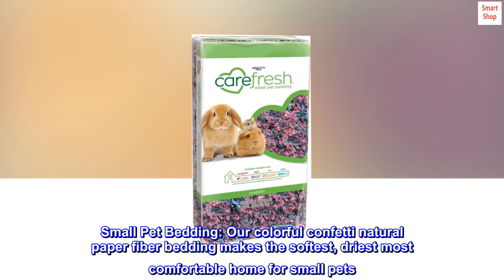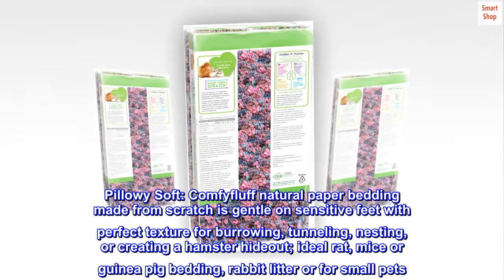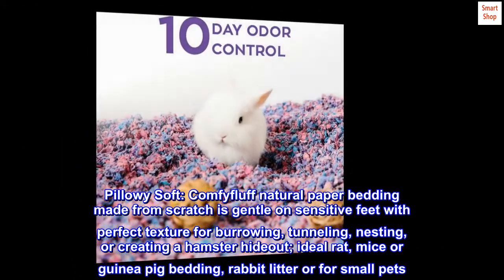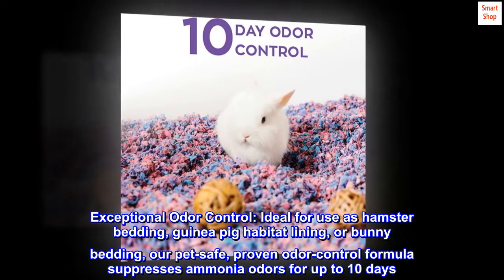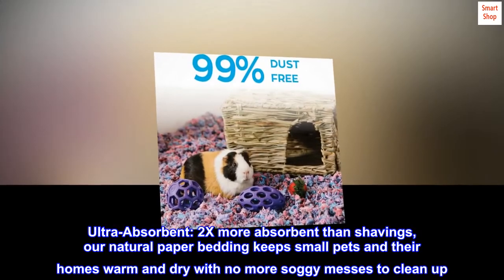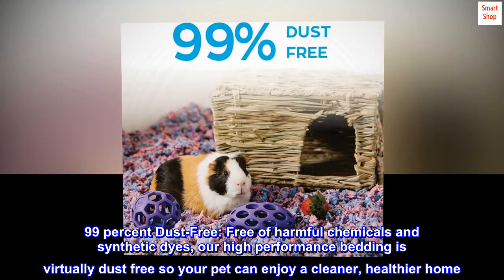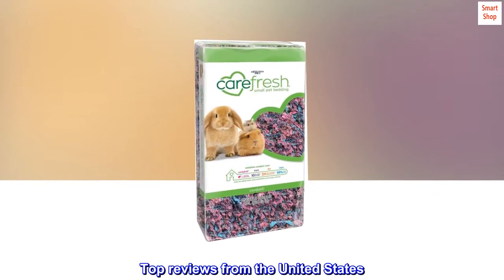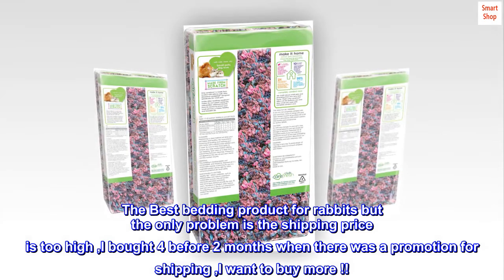carefresh Dust-Free Confetti Natural Paper Small Pet Bedding with Odor Control, 10L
Small Pet Bedding: Our colorful confetti natural paper fiber bedding makes the softest, driest most comfortable home for small pets
Pillowy Soft: Comfyfluff natural paper bedding made from scratch is gentle on sensitive feet with perfect texture for burrowing, tunneling, nesting, or creating a hamster hideout; ideal rat, mice or guinea pig bedding, rabbit litter or for small pets
Exceptional Odor Control: Ideal for use as hamster bedding, guinea pig habitat lining, or bunny bedding, our pet-safe, proven odor-control formula suppresses ammonia odors for up to 10 days
Ultra-Absorbent: 2X more absorbent than shavings, our natural paper bedding keeps small pets and their homes warm and dry with no more soggy messes to clean up
99 percent Dust-Free: Free of harmful chemicals and synthetic dyes, our high performance bedding is virtually dust free so your pet can enjoy a cleaner, healthier home. Biodegradable and compostable means better for the planet too

Easy to clean !! ,Good absorbent!
 The Best bedding product for rabbits but the only problem is the shipping price is too high ,I bought 4 before 2 months when there was a promotion for shipping ,I want to buy more !!